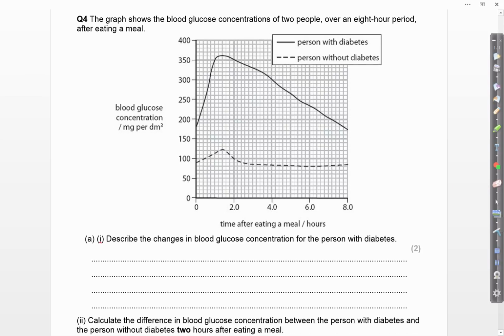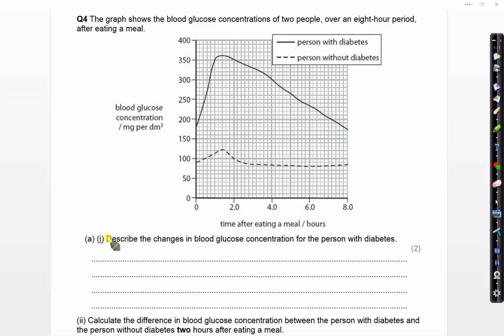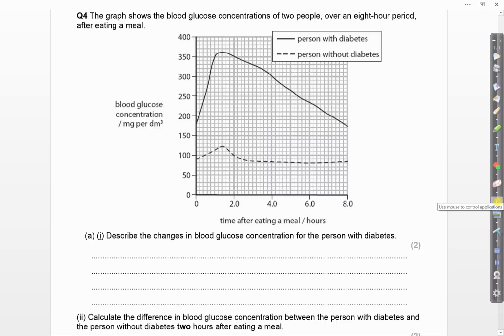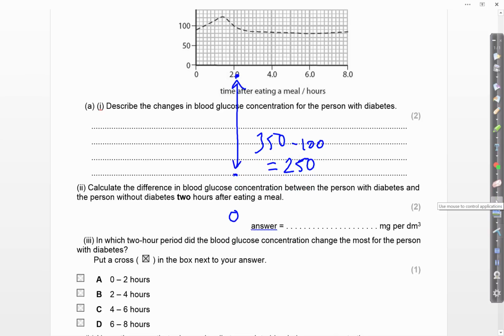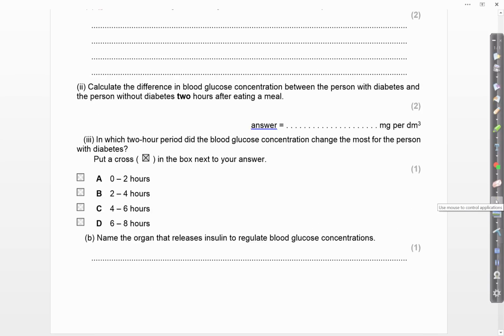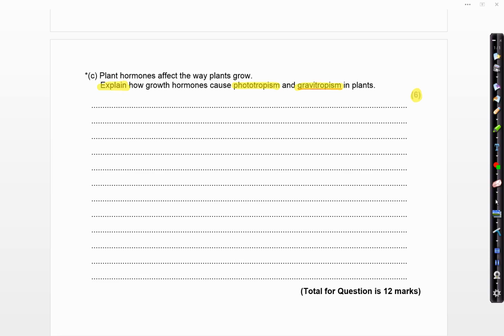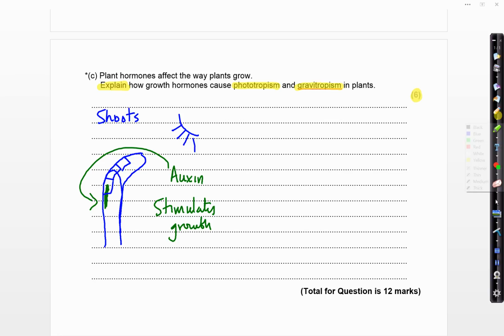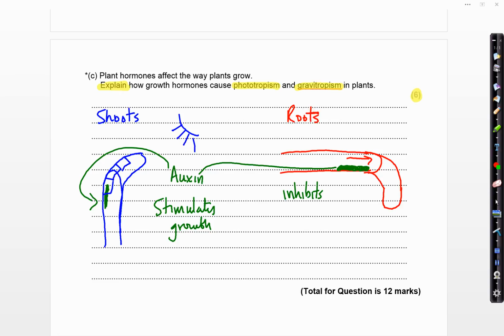Question 4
GCSE BIOLOGY 1, TOPIC 2, QUESTION 4